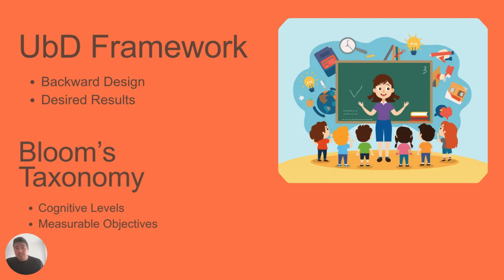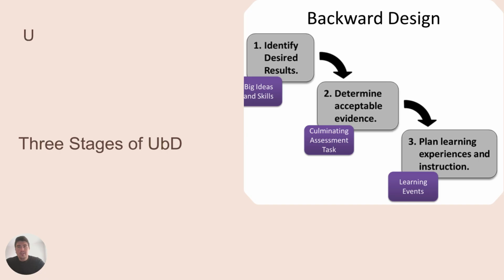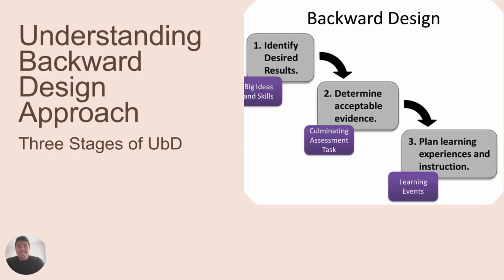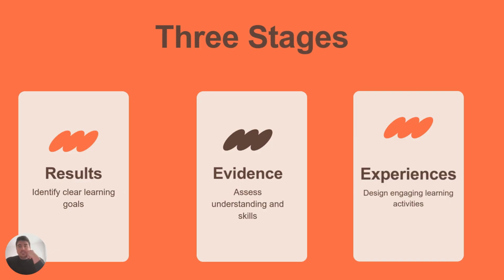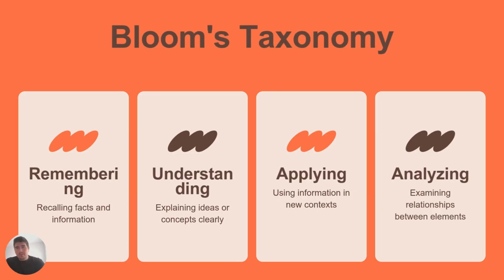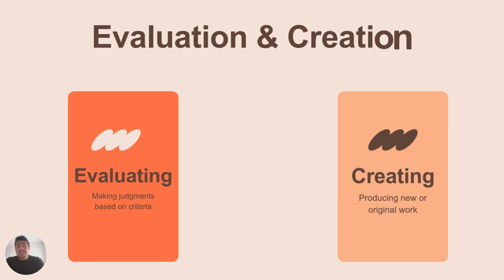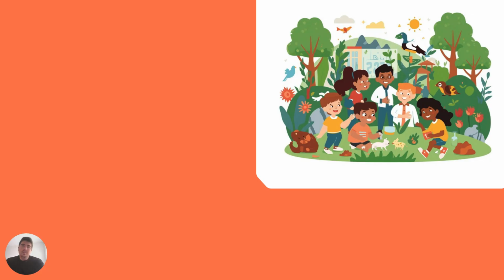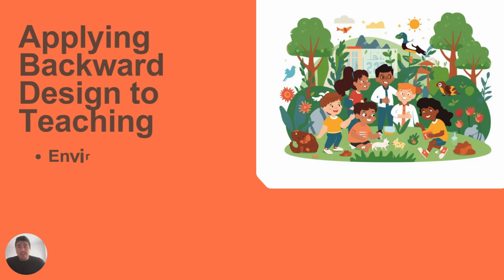UbD Framework and Bloom’s Taxonomy